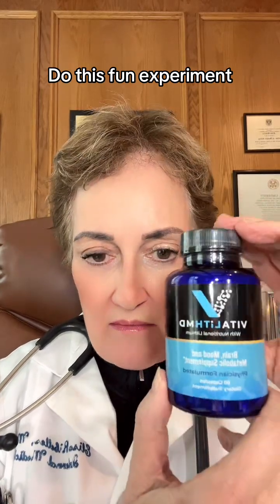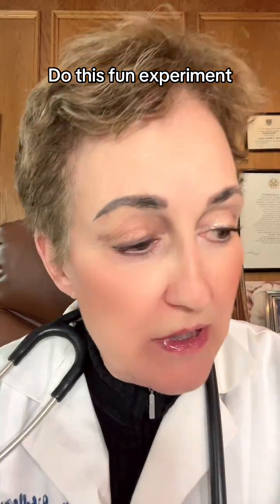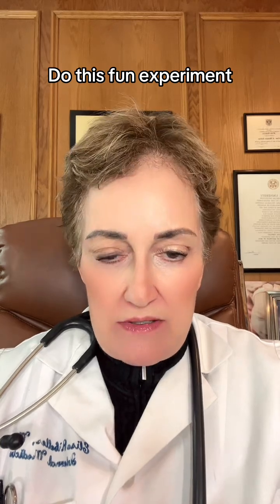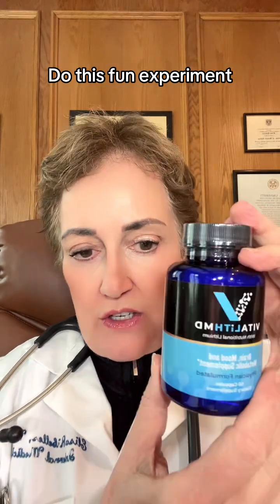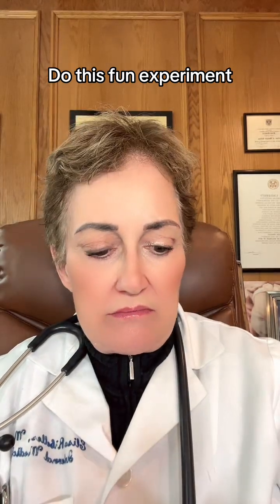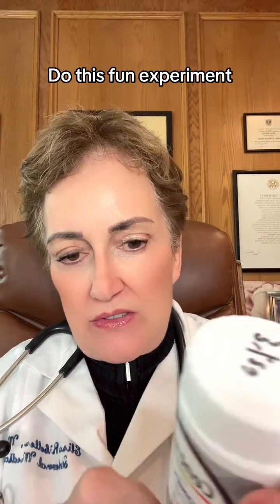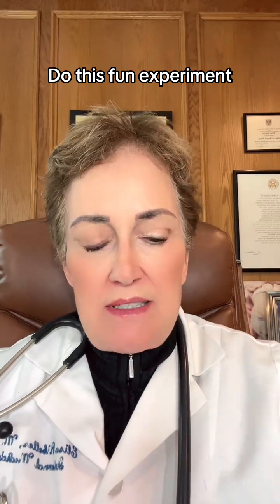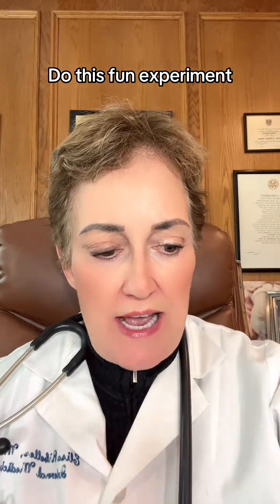An experiment on vitamins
An experiment on vitamins. Vitamins Absorbable Supplements Stomach Scalar